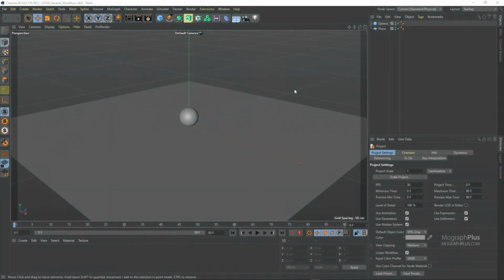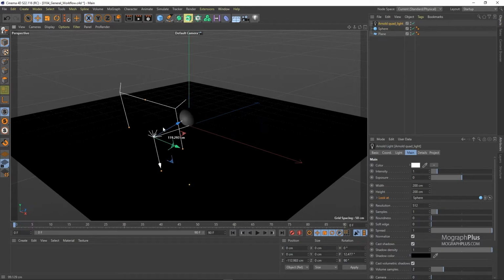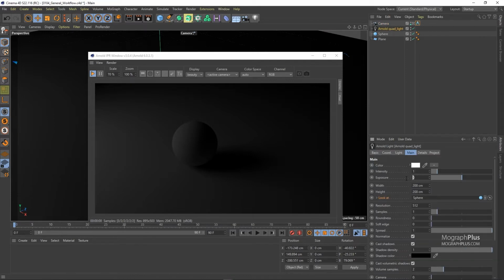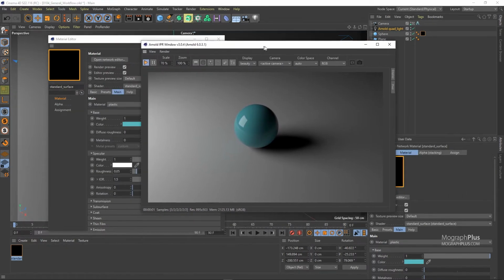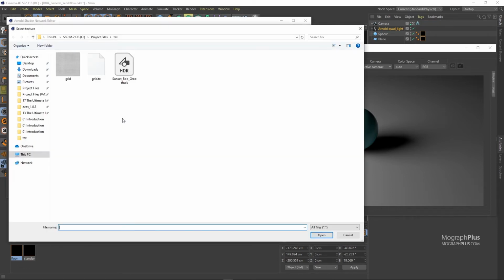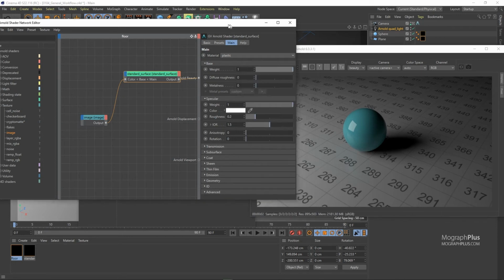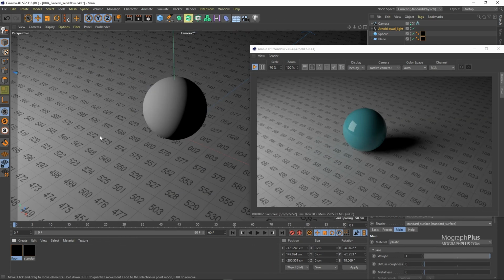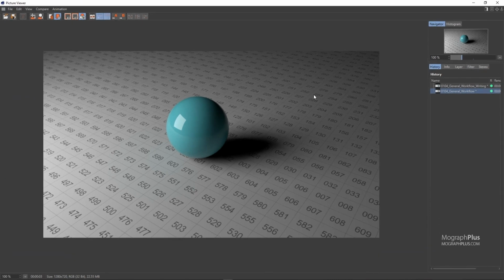0104 General Workflow